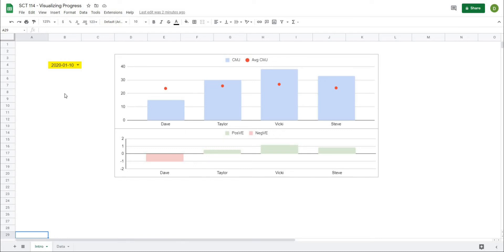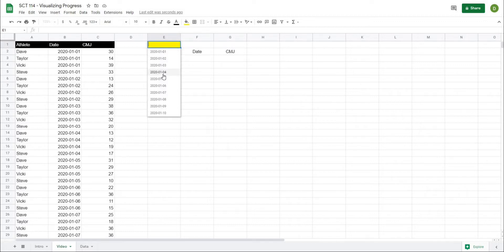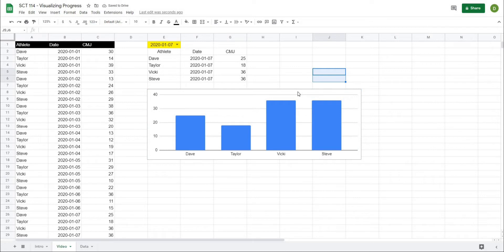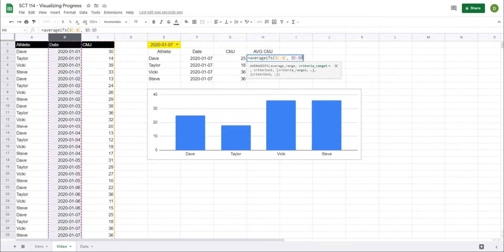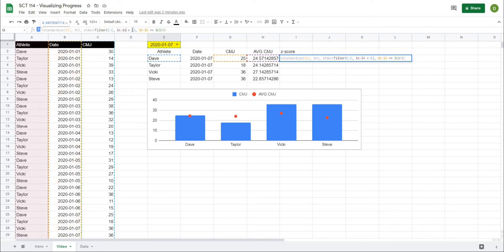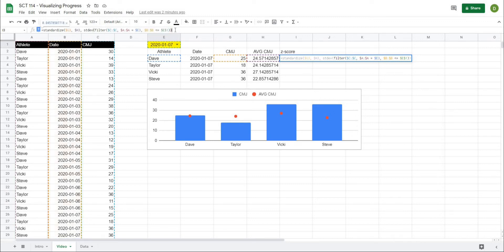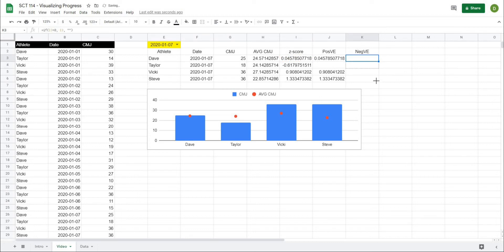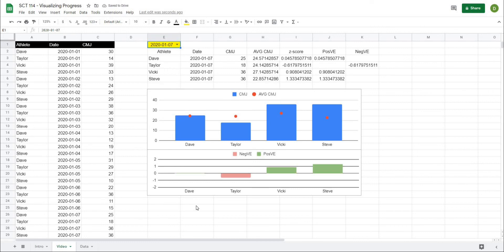Google Sheets Dashboard Average and Z-Score | Strength Coach Tutorials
In this video we learn how to create a simple google sheets dashboard using z-scores and averages. This will allow you to see the change in your athletes metrics over time.